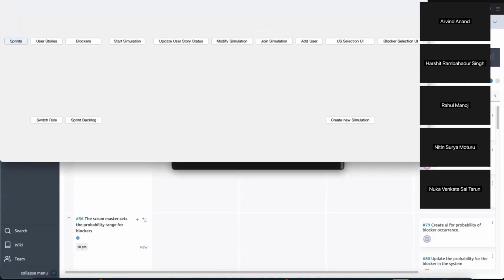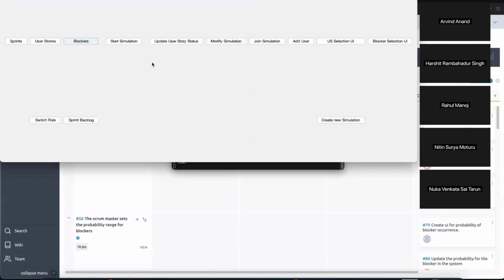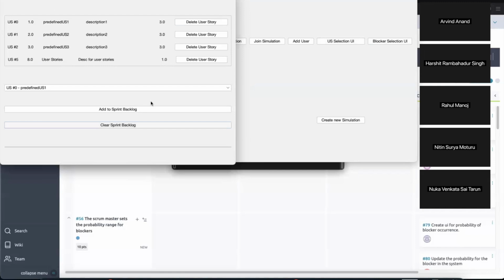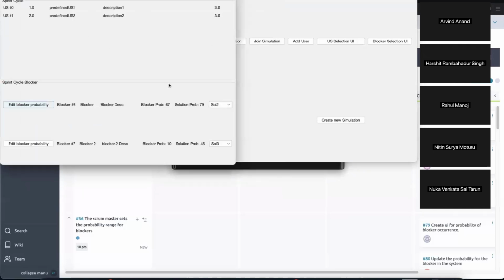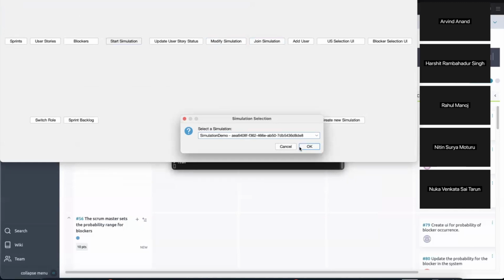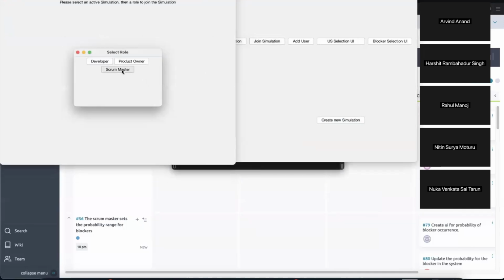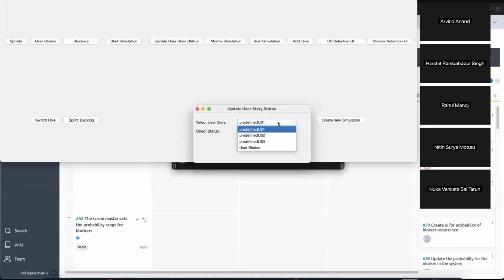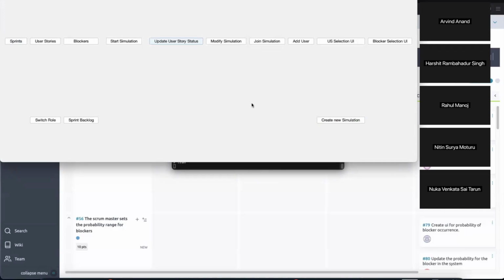Project Review for SER 515 Team C--